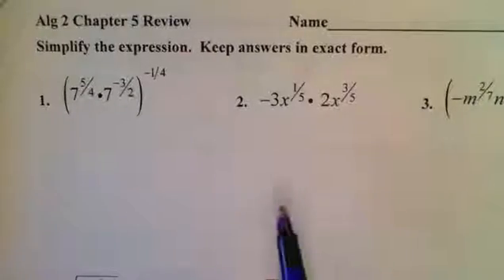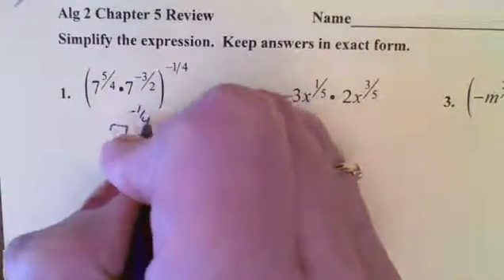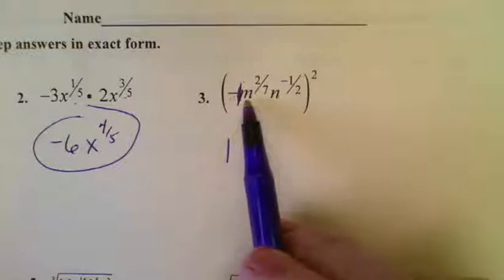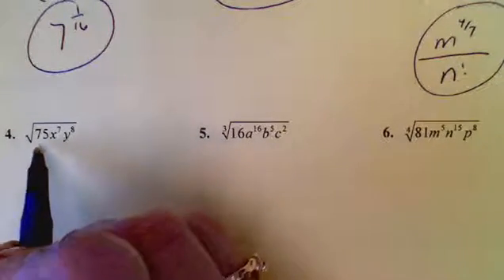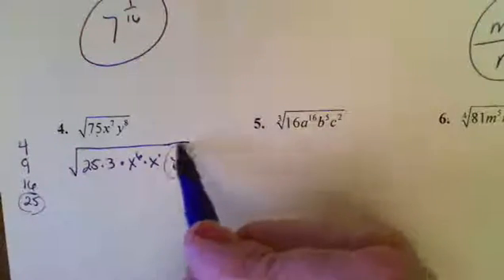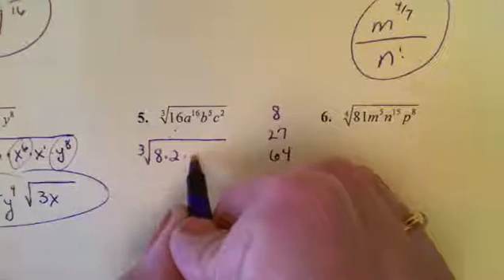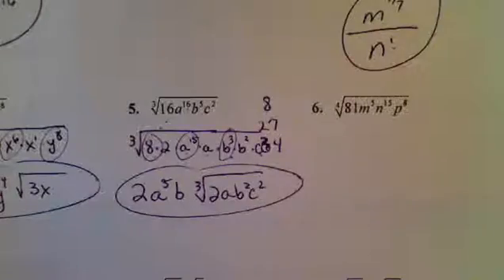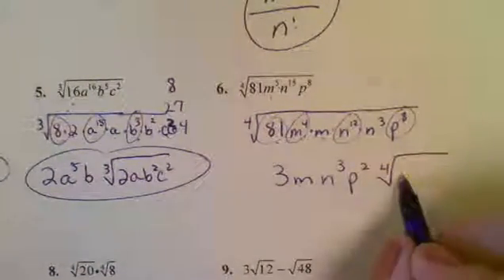Alg 2 Chapter 5 Review #1-6